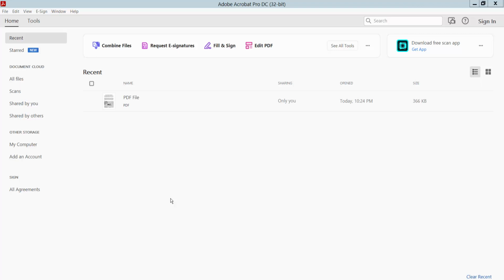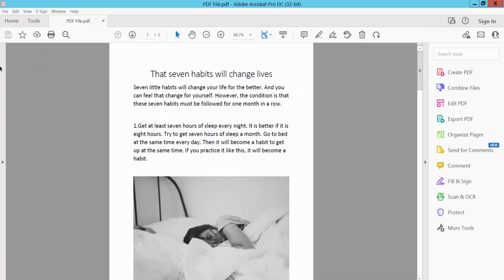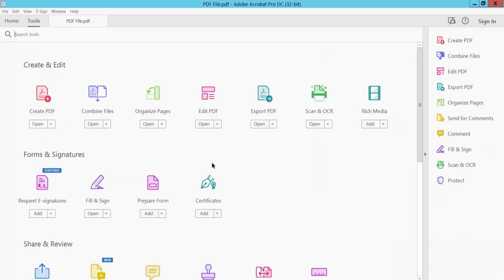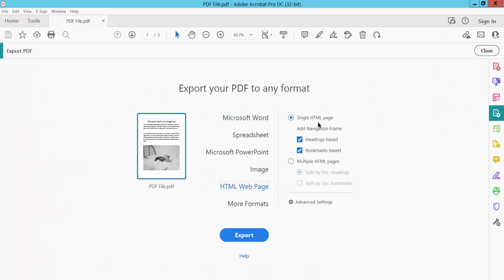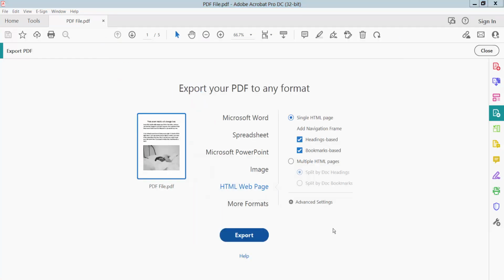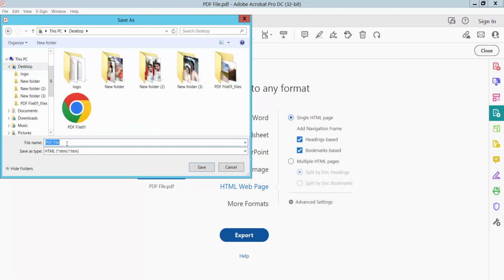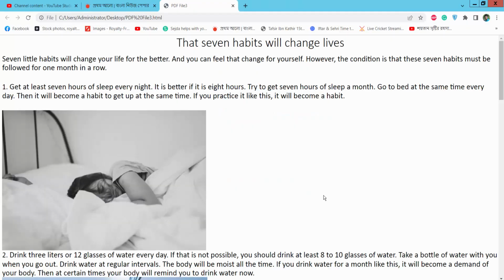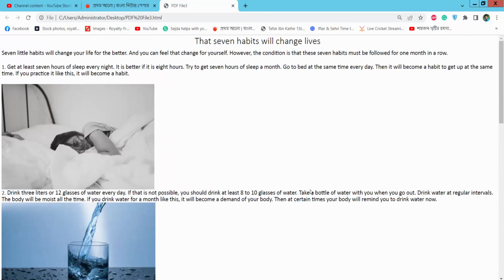How to convert pdf to html using Adobe Acrobat Pro DC 2022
Hello everyone, Today I will show you, How to convert pdf to HTML using Adobe Acrobat Pro DC 2022

Convert_pdf_to_html_format_in Acrobat_Pro_DC_(Standard)_2022